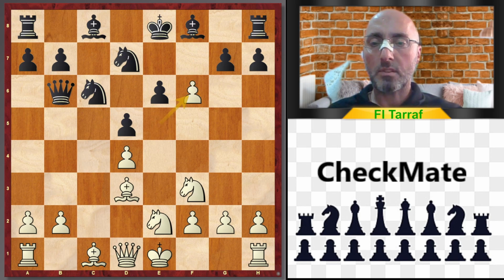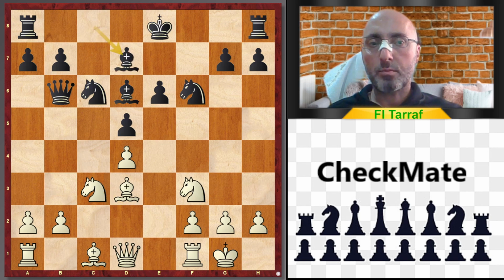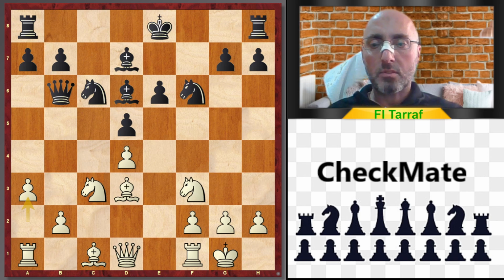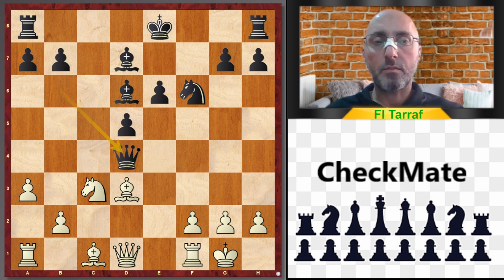Chess, Opening Traps#357 French Defence, Tarrasch Variation, don't fall for this trap